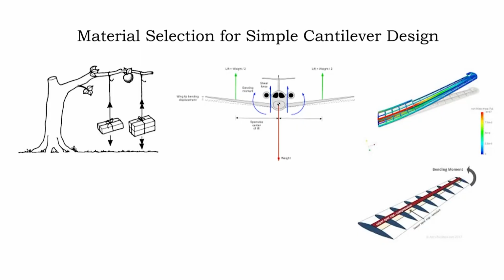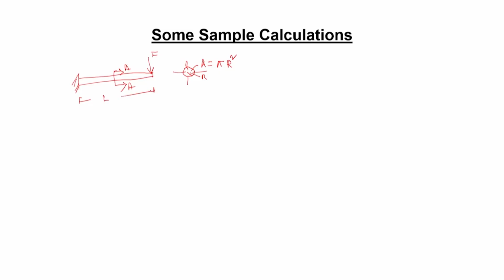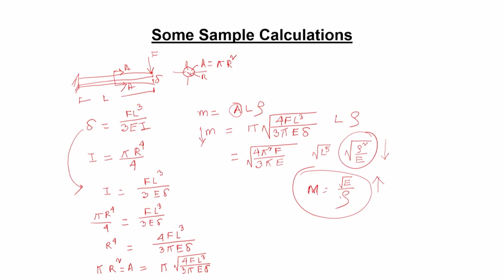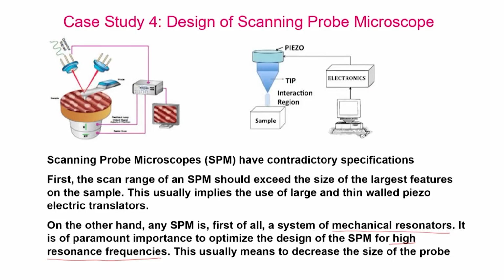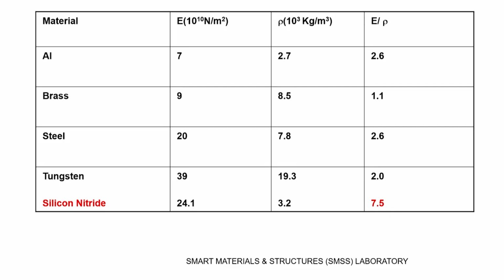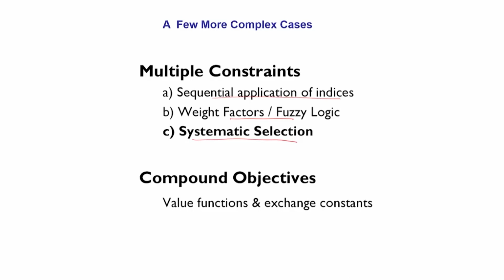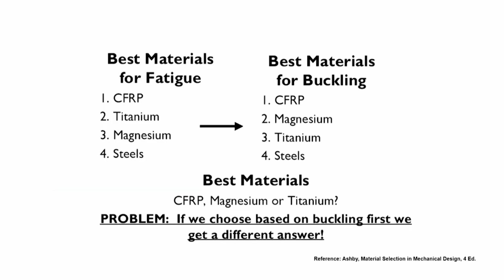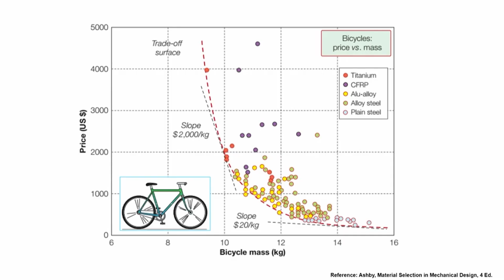Lecture 11 :- Design Practices for Intelligent Product Design